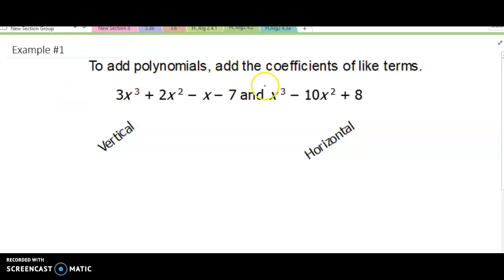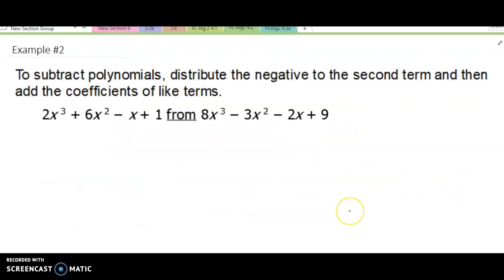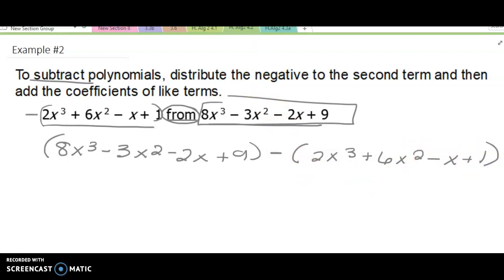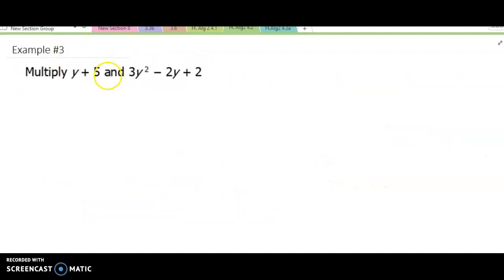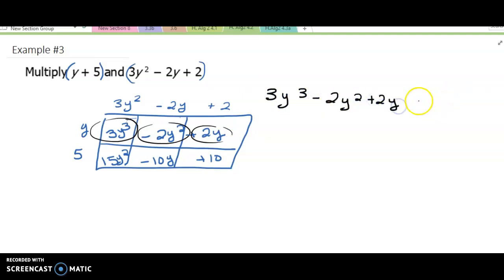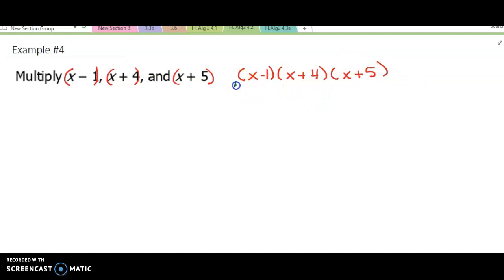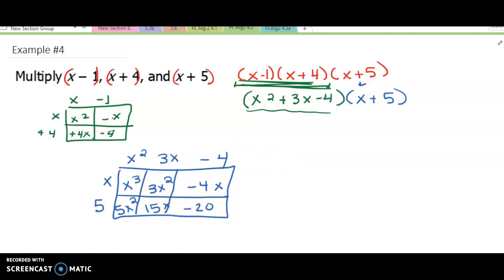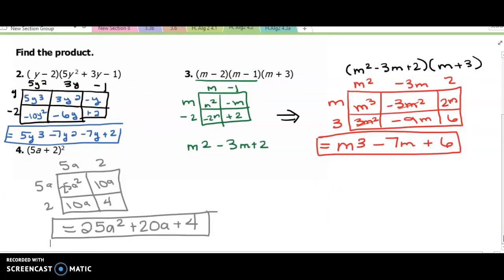H.Alg2 4.2 Video #1